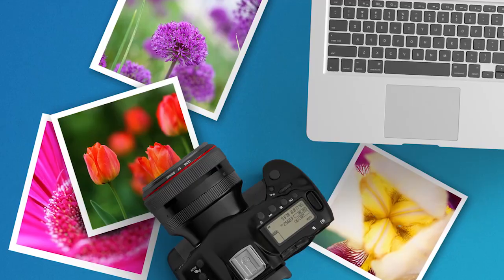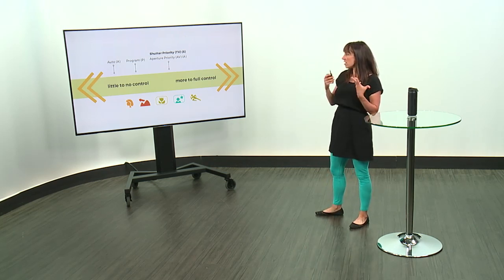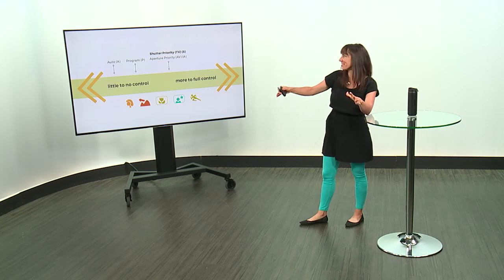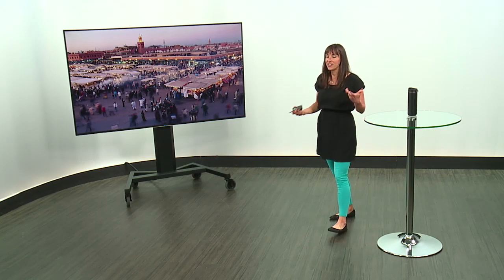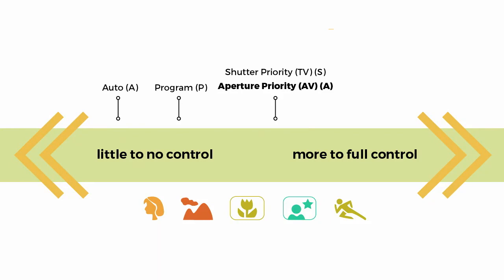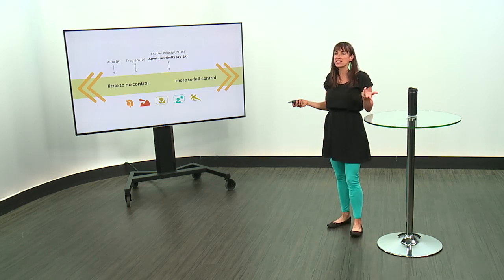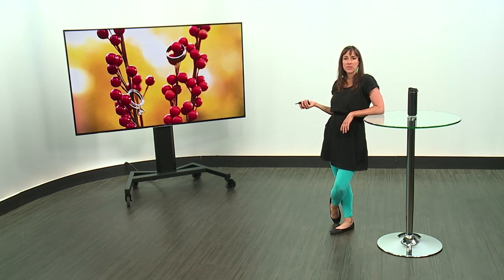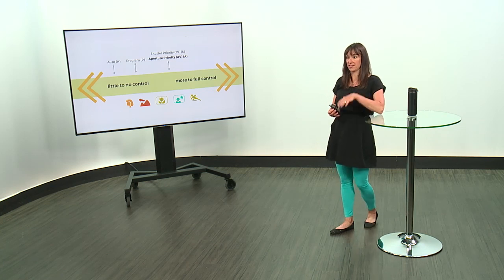Shooting Modes: Shutter and Aperture